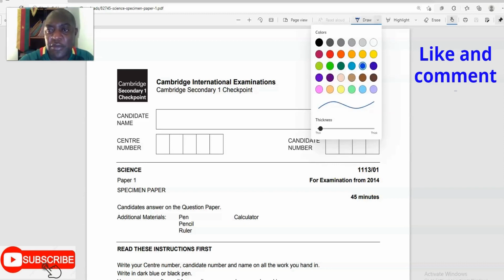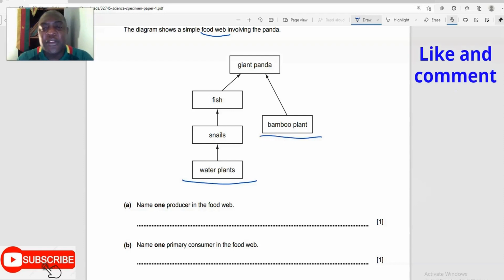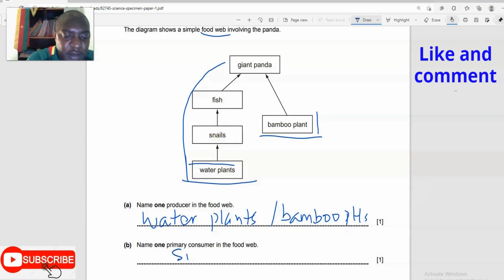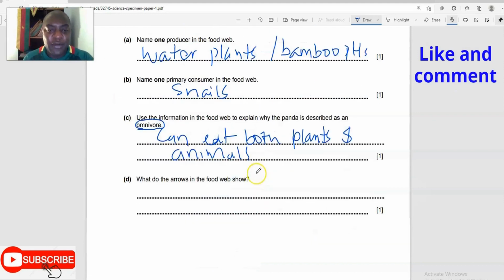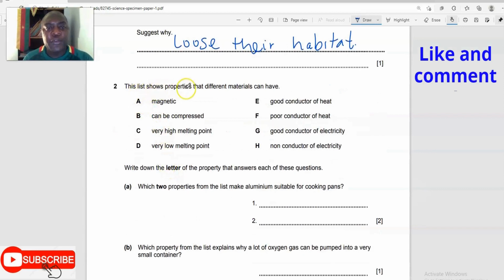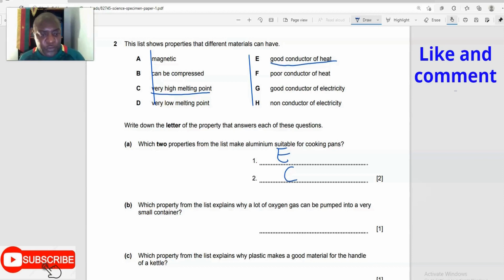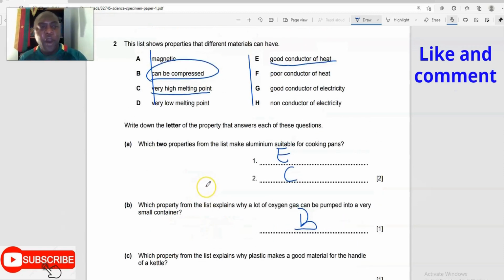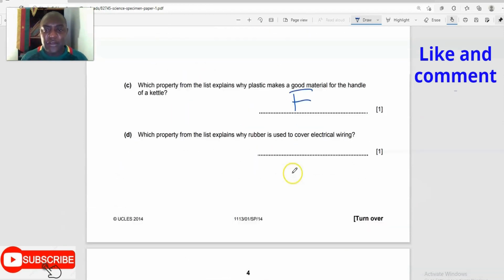Cambridge Checkpoint Questions (Food Webs)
This video looks at the Checkpoint Exam and I answer some few questions on topics like food webs and properties of materials.